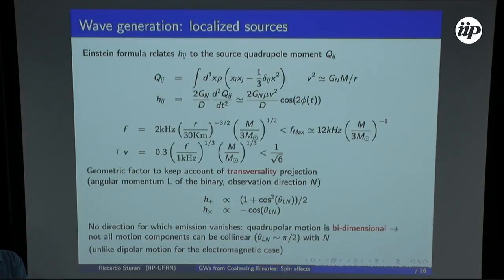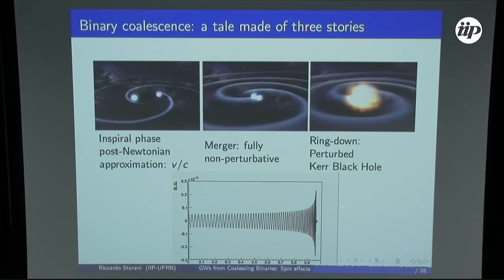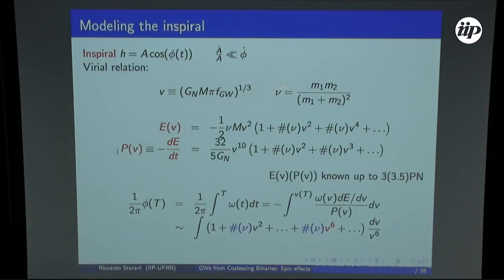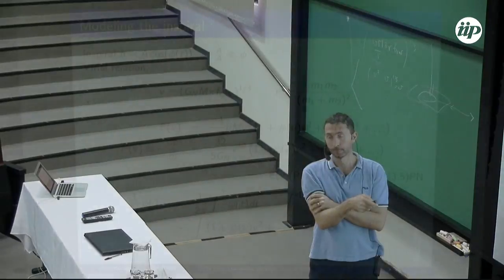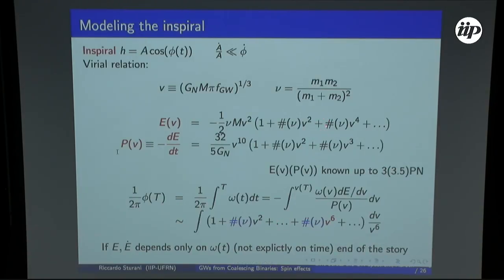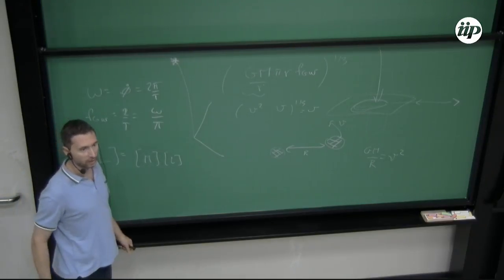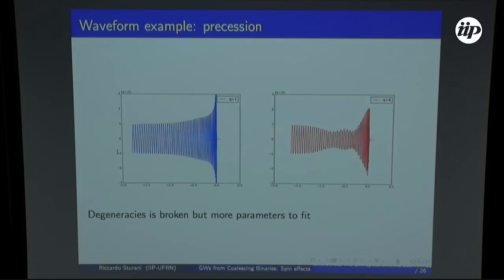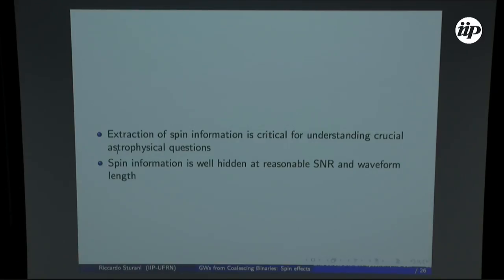Spin measurements and binary formation channels - Riccardo Sturani